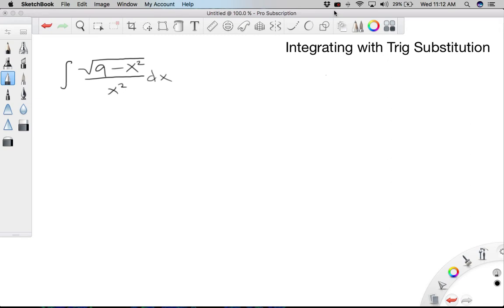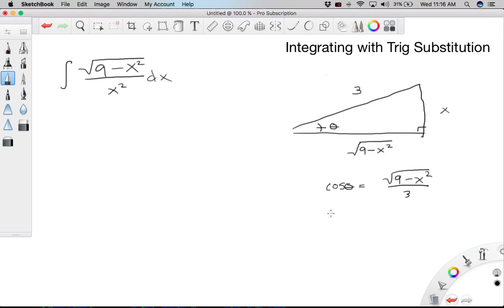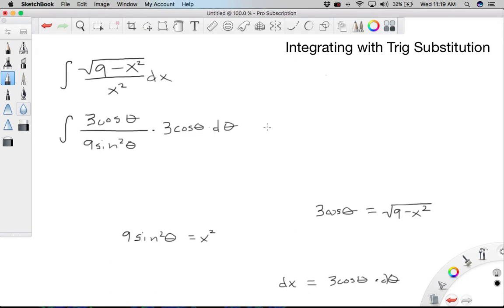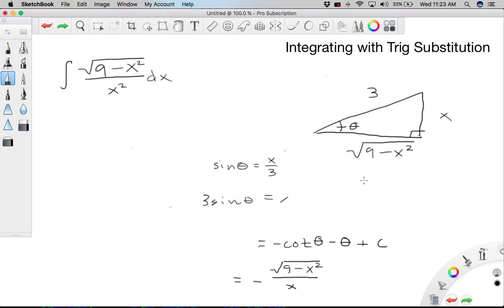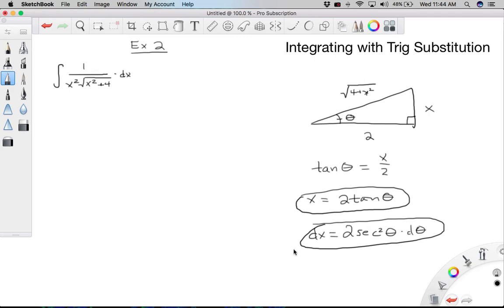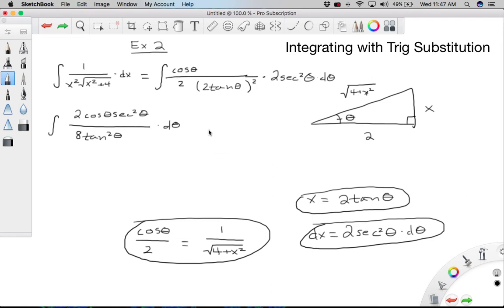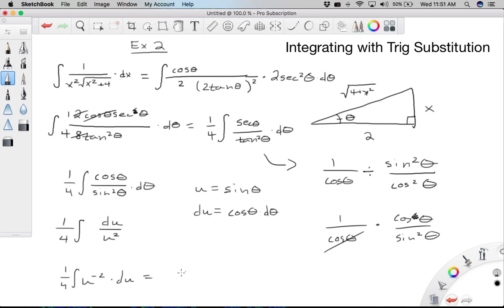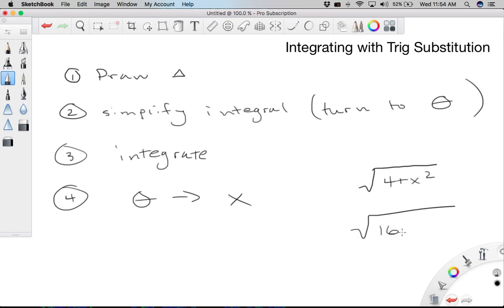Integration with Trig Substitution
How to do integrals involving trigonometric substitutions, with two examples